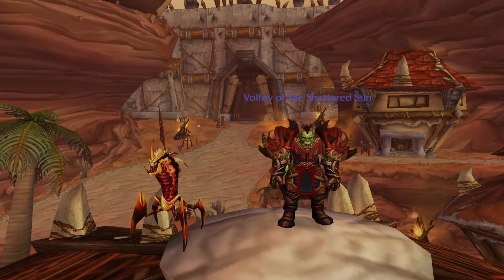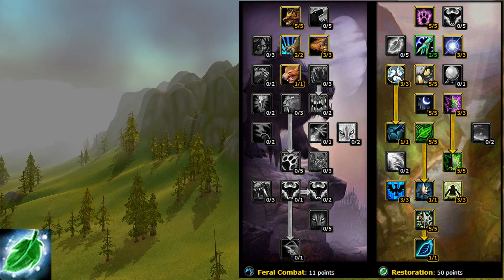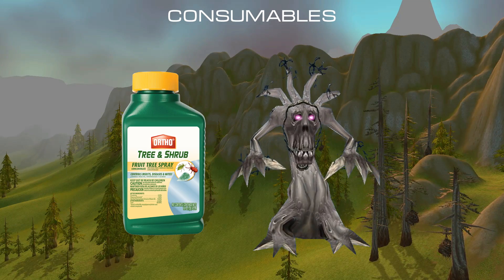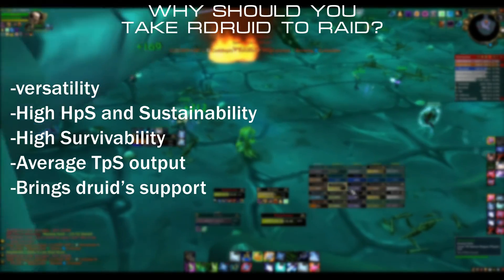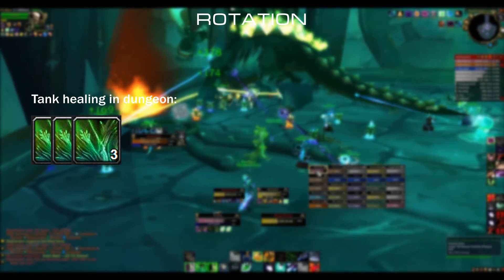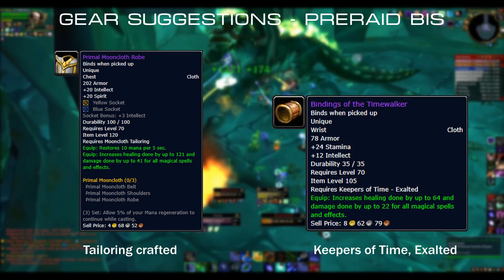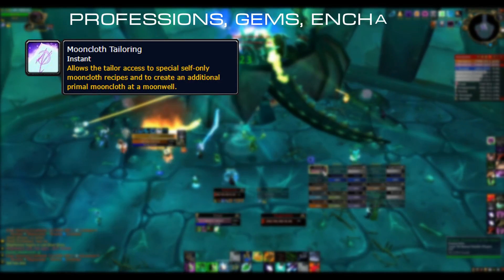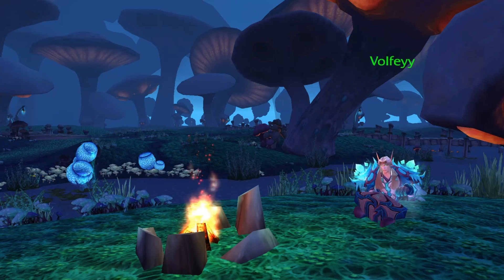How to sucessfully start as RESTORATION Druid in TBC // TBC Classic Restoration Druid PvE Guide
Hi!
Is Tree your favotire healer as well? This time around we are talking about second possible spec for a *druid*! Throwing leaves at other players may proove sometimes as the best and most effective. Rdruid in TBC can be a beast in the right hands. In order to get to that level, it requires you to play it for some time. If you got any more questions about the class shoot em at me! Looking forward to help you out ^^!

Macros showed in Video:
# showtooltip Healing Touch
/y OH SHIZZ!!!1
/cast Nature's Swiftness
/cast Healing Touch (Rank 13)

# showtooltip Tranquility
/cast Barkskin
/cast Tranquility

# showtooltip Lifebloom
/cast [target=mouseover,help][help][] Lifebloom
/dance
Replace "Lifebloom" with any other spell
For example "Regrowth (Rank 10)"

This video does NOT cover endgame gear recommendations for each content phase,  but I did add a list of recommended pre-raid and pre-dungeon gear to grind to get you started.

Contents:
0:00​ Intro
00:54 Talent tree discussion
01:54​ Rdruid "stats" priority
02:33​ Consumables
03:37​ Why would you take Rdruid to raid?
04:15​ Rotation and spells
06:03 PreRaid BiS Gear
07:42​ Professions, Gems, Enchants
08:43 Macros & Outro

Thanks to EntropiusWoW for allowing me while making this video.

Just for tag's sake (no need to read):
horde alliance trolls orcs taurens draenei talents abilities endless recount entropius netherwing karazhan outland wow worldofwarcraft tbcclassic the burning crusade class guide funny meme stats gems professions enchants raiding consumables food foodbuffs enchants gemming gems head shoulders cloak chest gloves waist neck bracers boots rings totems weapons trinkets wrath starfire entangling roots cyclone hibernate tailoring pattern arcane nature transmog shapeshift horns aura improved faerie fire 400% armor